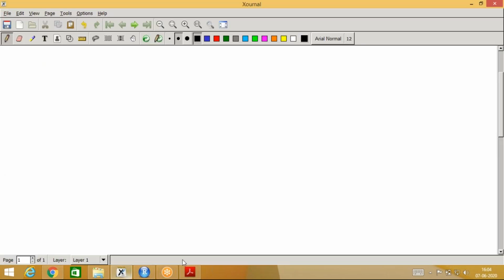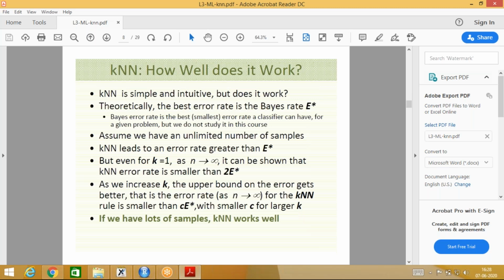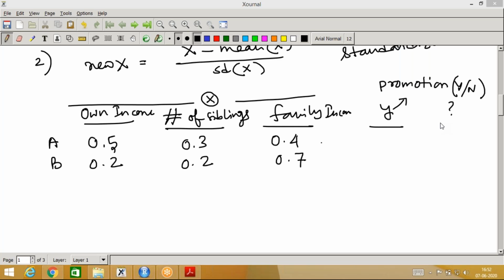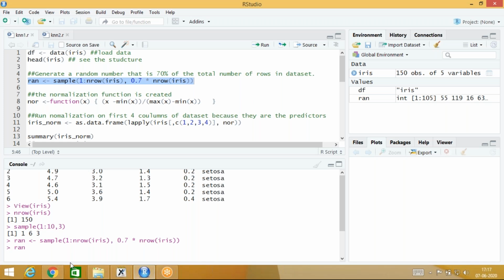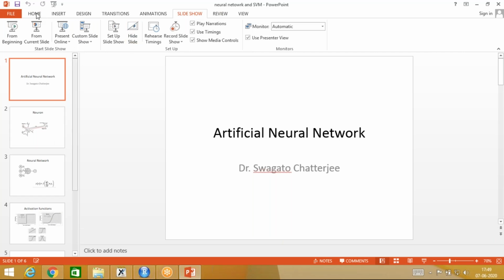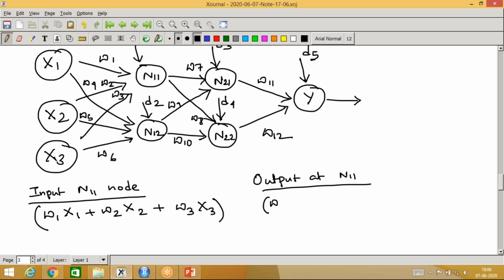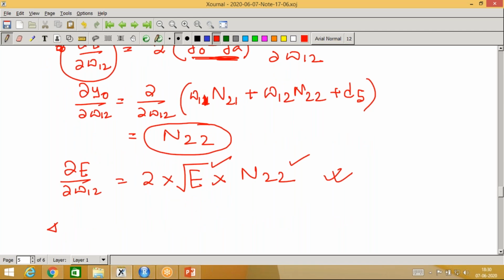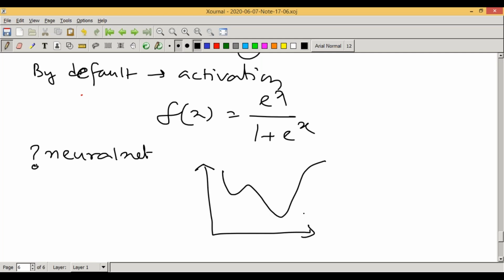Session 22 to 24: Data Analytics with R Programming: k-nearest neighbor & Artificial Neural Network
The course should be done in 3-4 months. Each day corresponds to materials which should be covered in 1 week. We have 11 week material. A true learner can take some breaks in between too. Connect Prof Swag for any queries and comments.re